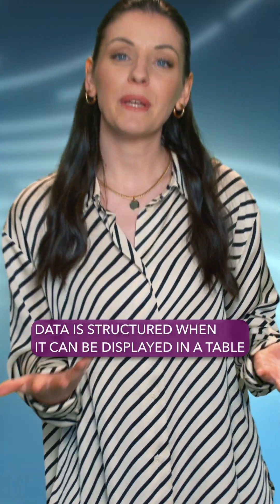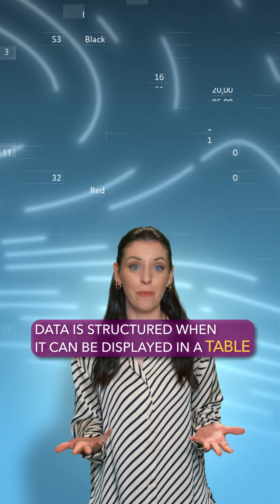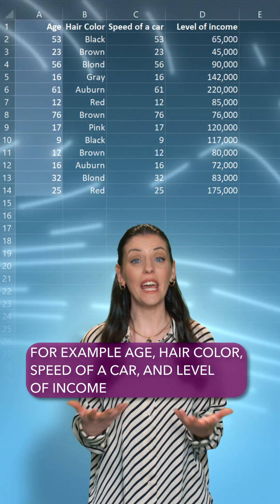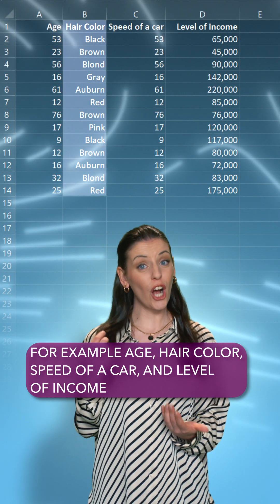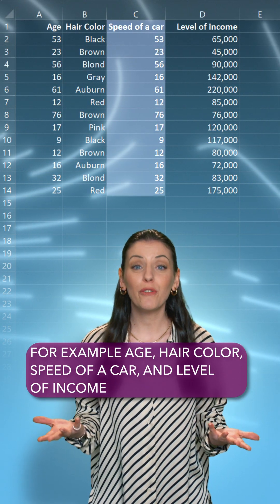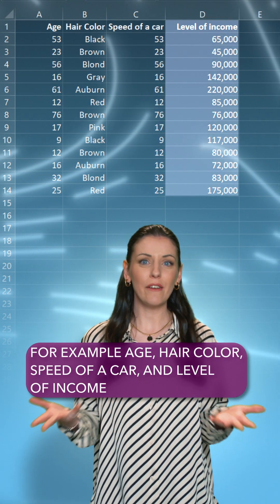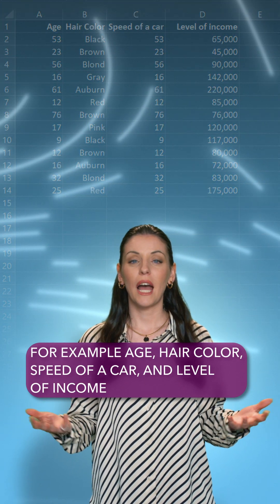How Many Data Types Exist?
Data is everywhere and in so many different forms. In this video, you will learn the different types of data that exists and what type of analysis you can use it for.

Marinela Profi is an AI and Analytics Lead and a Data Scientist. She enjoys sharing her journey from a data scientist to an AI leader and helping others start a career with data.

ABOUT SAS
SAS is a trusted analytics powerhouse for organizations seeking immediate value from their data. A deep bench of analytics solutions and broad industry knowledge keep our customers coming back and feeling confident. With SAS®, you can discover insights from your data and make sense of it all. Identify what’s working and fix what isn’t. Make more intelligent decisions. And drive relevant change.